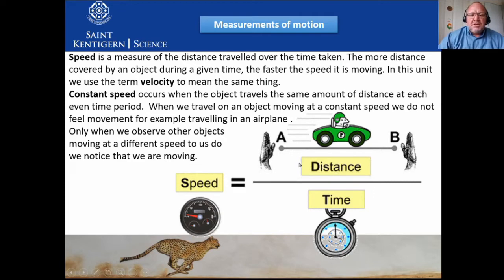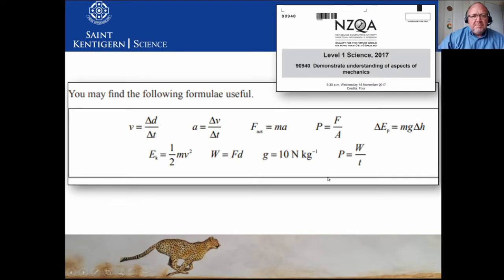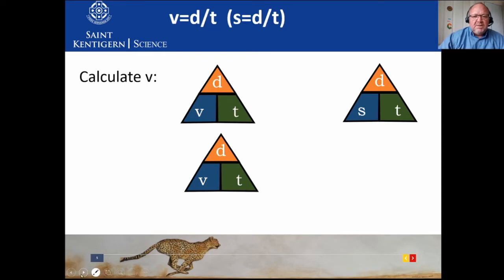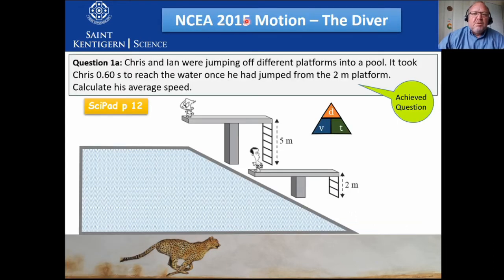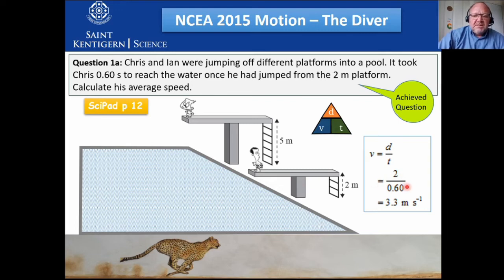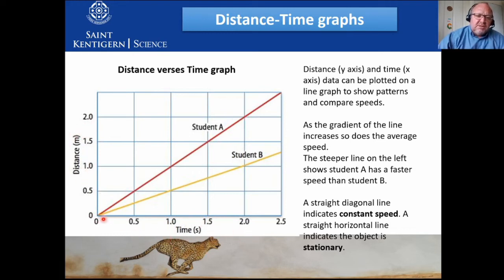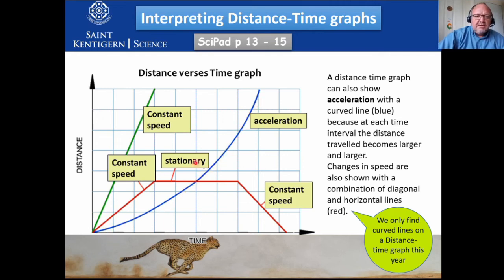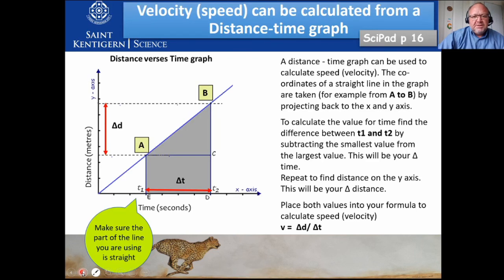Y11 Average Speed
Average Speed
Velocity
Motion
Distance